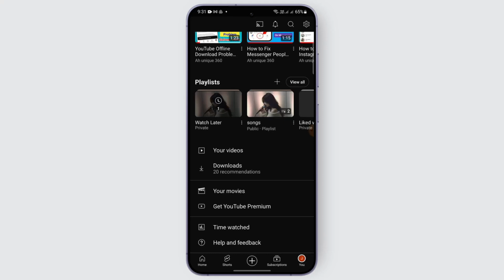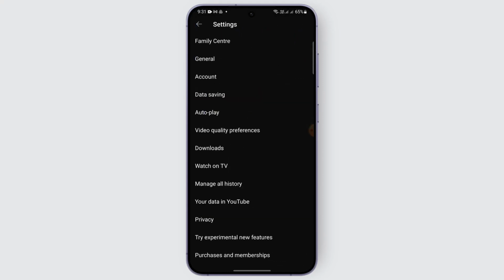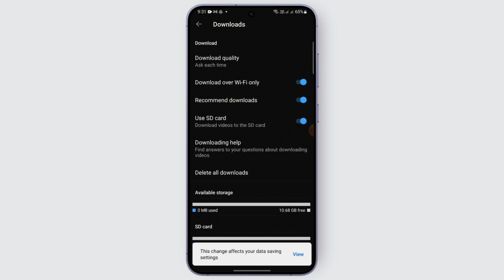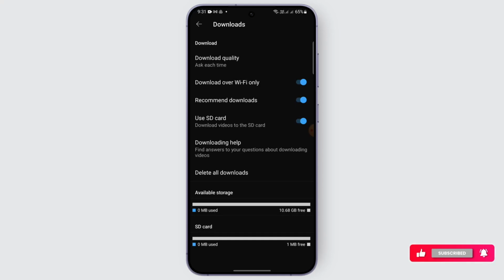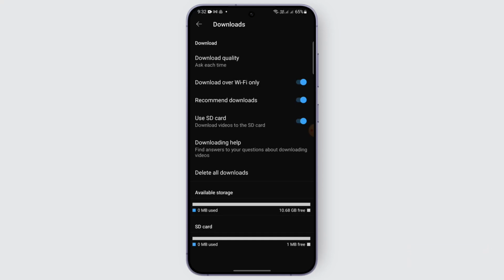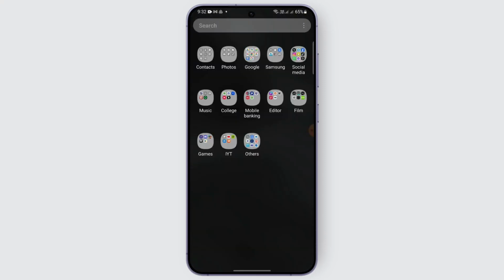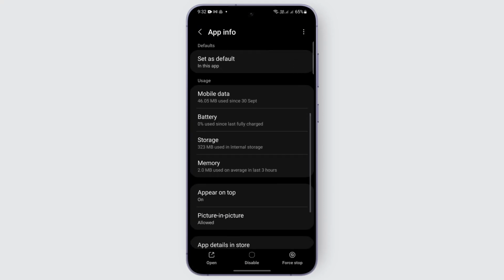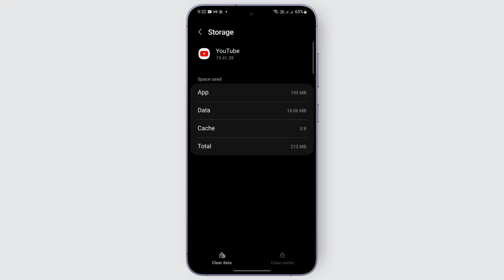How to Fix YouTube Offline Download Problem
Learn how to fix the YouTube offline download problem with this easy step-by-step guide! This video will show you troubleshooting methods like checking your storage space, clearing the app cache, and verifying your YouTube Premium subscription. Whether you're asking, "Why can't I download videos on YouTube for offline viewing?" or need help resolving download errors, this tutorial has you covered. Watch now to restore your YouTube offline downloads!

Timestamps:

00:00 How to Fix YouTube Offline Download Problem
00:10 Checking Storage, App Cache, and Premium Subscription